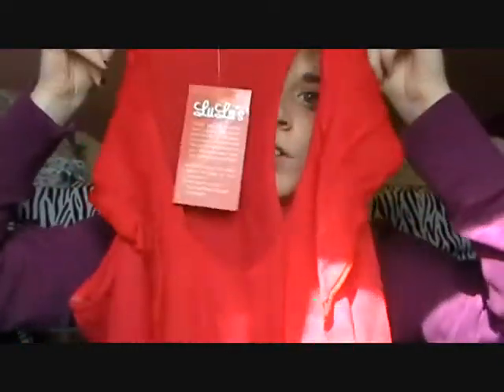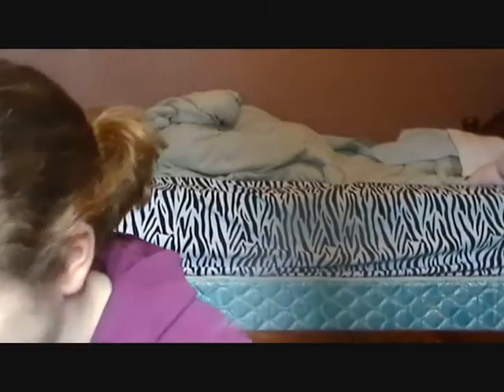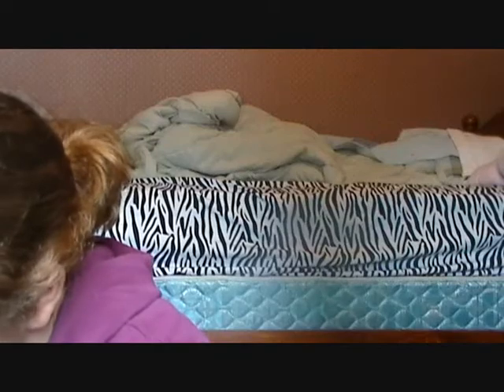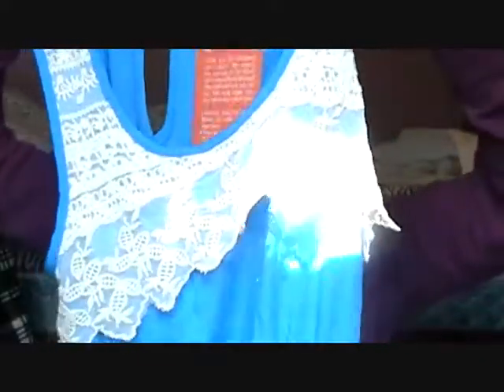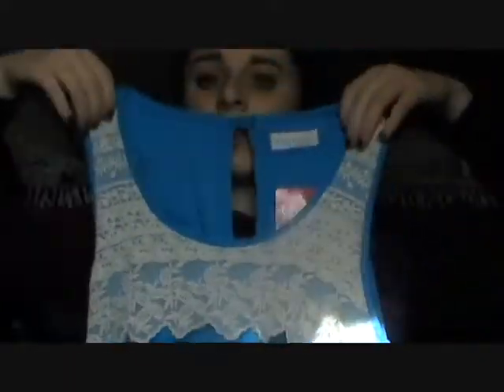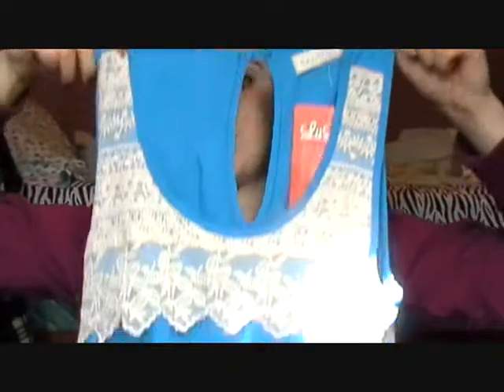Mini haul- Lulu*s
*I am not associated with Lulu*s.com